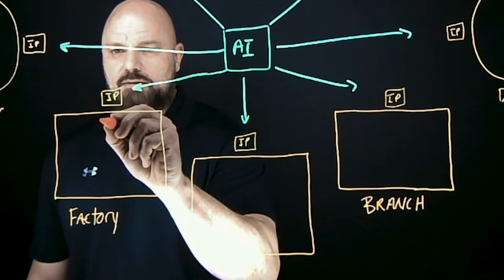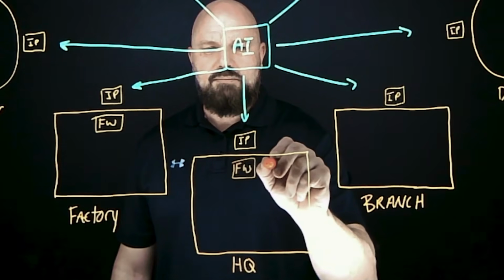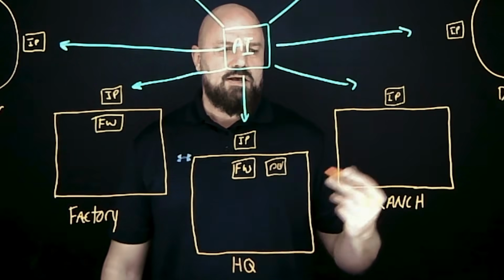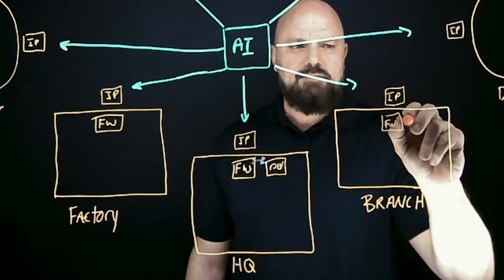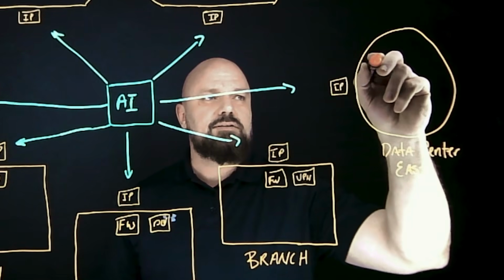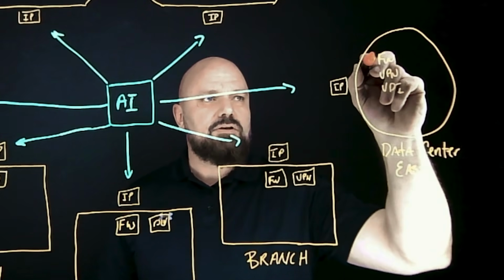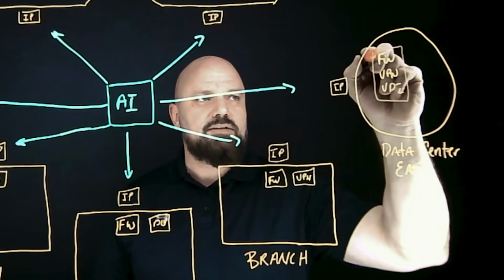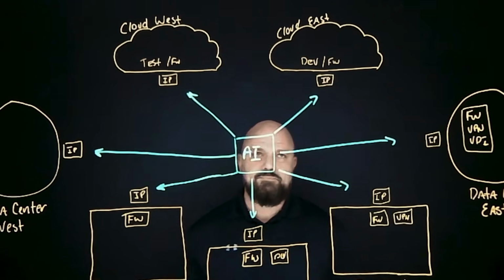If It’s Reachable, It’s Breachable (Part 2): The Adversary's Second Move – Classifying You